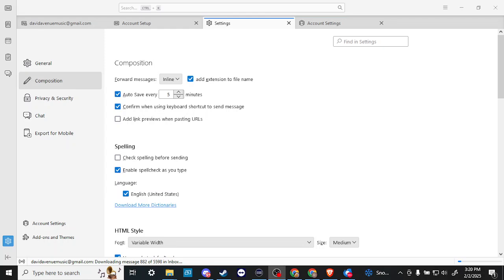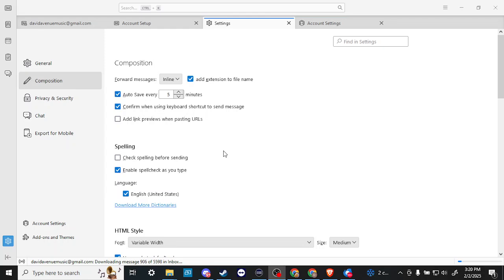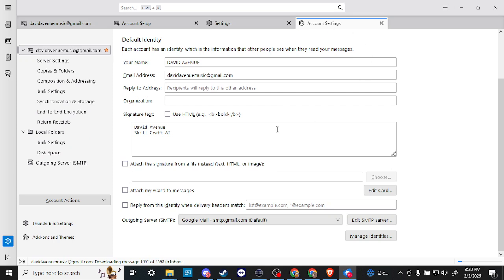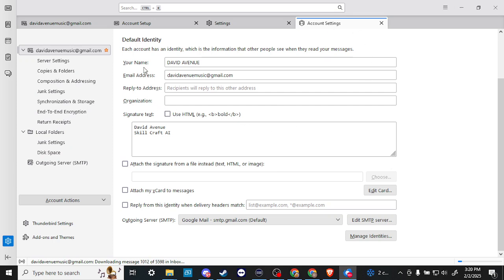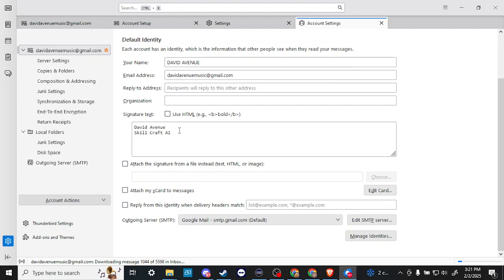Thunderbird Email Signature Setup - Updated 2025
Learn how to set up an email signature in Thunderbird with step-by-step instructions, including text, HTML, and image options for a professional touch.